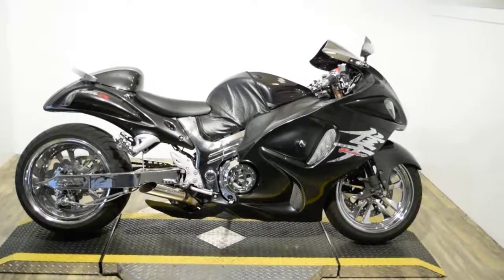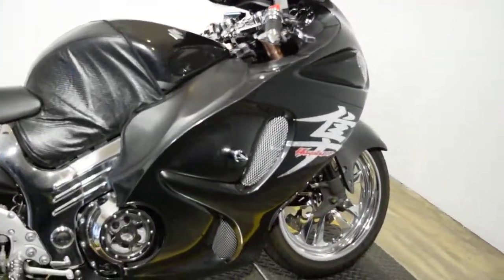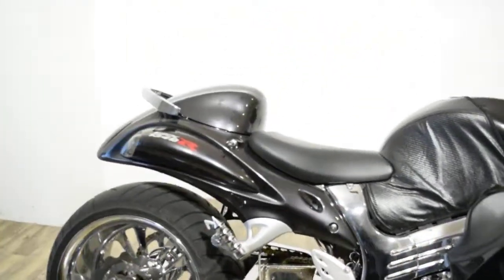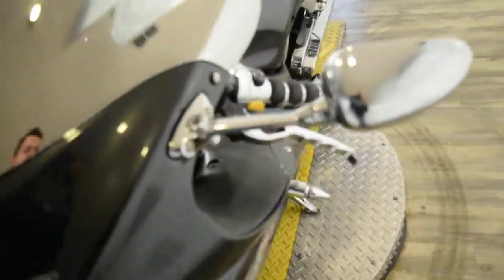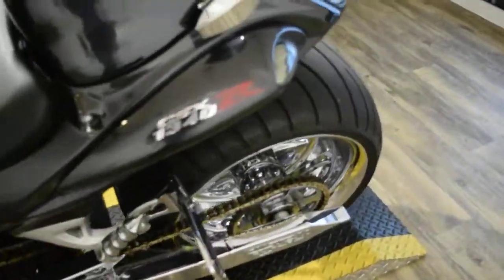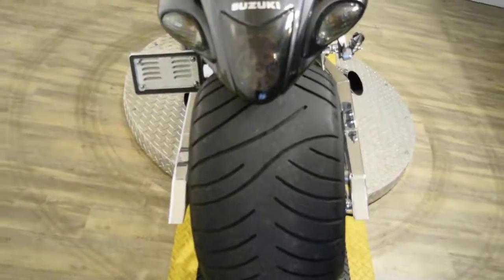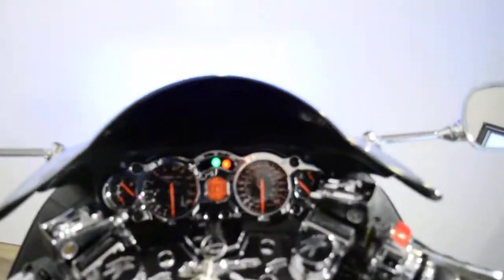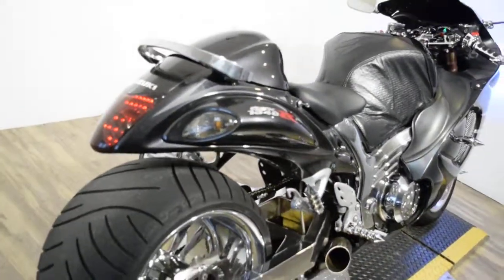2008 Suzuki Hayabusa | Used motorcycles for sale at Monster Powersport, Wauconda, IL